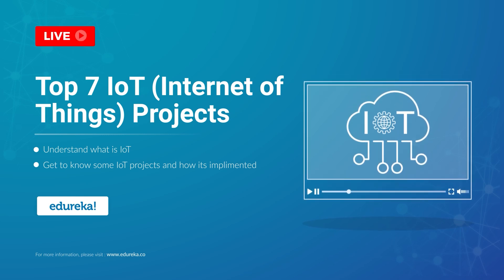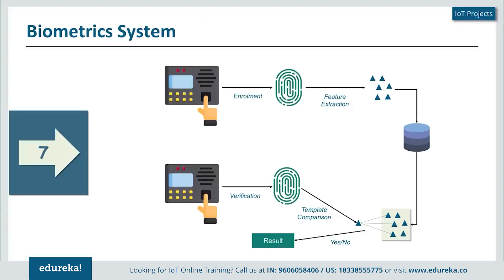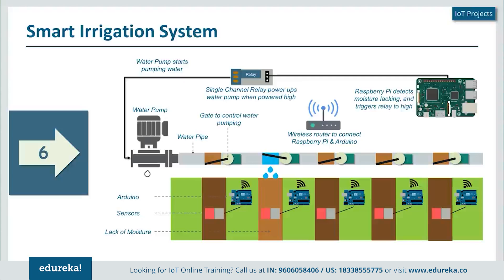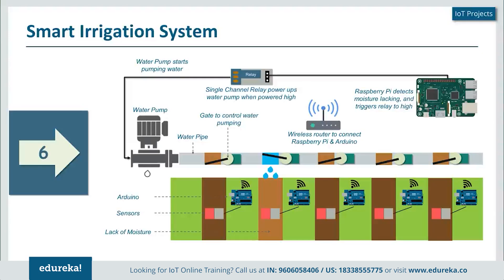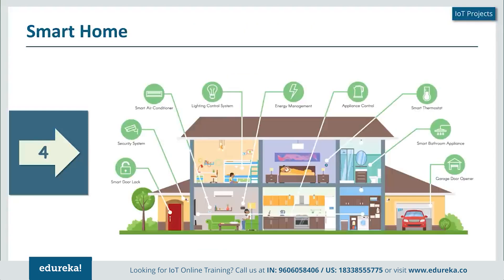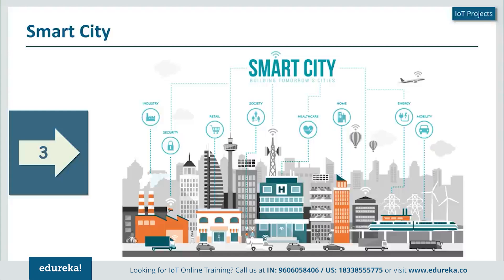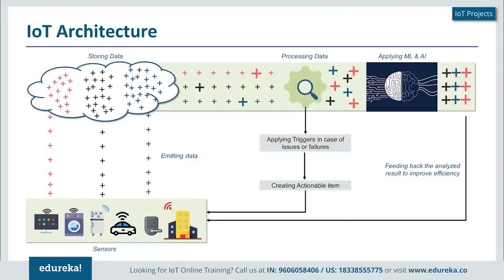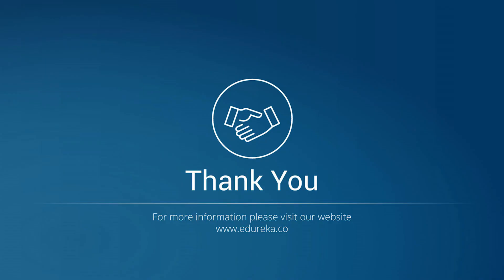Top 7 IoT Internet of Things Projects | IoT Project Ideas | IoT Training | Edureka Rewind - 6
This "Top 7 IoT Projects" video by Edureka will take you through the top 7 IoT projects which are revolutionizing the world. Do mention other popular IoT Projects you know about in the comment section. This IoT projects video covers following topics:

7. Biometrics System
6. Smart Irrigation System
5. Security Camera & Door Unlock System
4. Smart Home
3. Smart City
2. Zelda Ocarina Controlled Home Automation
1. Jarvis

About our IoT Training

IoT Certification Training is designed by industry experts to make you a Certified IoT Developer. Edureka IoT training covers:
Understanding of IoT architecture and IoT Decision Framework
Configure Raspberry Pi, Understand Sensors, Actuators & get started with python on Raspberry Pi
Program Sensors (Sense-HAT board), Face Detection and reorganization using OpenCV-Python
Understand various IoT Networking Protocols which are mainly used to develop communication solutions
Getting started with Cloud and Azure IoT Hub, demonstration of Azure IoT Hub APIs
Architect an End-to-End Solution using Raspberry Pi, Sense HAT and Azure
Perform Data Analytics on the collected sensor data, use prediction algorithms to get useful insights
IoT challenges, business solutions, research scope and current development, Alexa Voice Bot on Raspberry Pi

Who should go for this IoT Training?

This IoT Certification Training on Azure is for all the professionals who are passionate about work with IoT devices and want to go ahead and make their career as an IoT Developer. It is best suited for individuals who are:
Software Developers who are venturing into IoT space
Solution Architects
Technical Architects
Students who seek IoT knowledge
Business Executives and Managers who want to understand the essentials of IoT

Why Learn IoT?

Internet of Things is considered as the next big technology revolution after invention of the Internet. It is supposed to make tremendous impacts on lives and may possibly lead to the betterment of millions of lives throughout the world. According to Cisco, over 50 million devices are expected to be connected to IoT by 2020.

Healthcare, Logistics, Aviation, Education, Information Technology name any thing and IoT will become an integral part of all these verticals. Internet of Things is believed to bring about the singularity which will ultimately converge into becoming the Internet of Everything. IoT has, therefore, become a leading interest of technologists globally and is perceived to be the NEXT BIG THING in IT industry. Learning IoT will not only provide you a career boost but you will also be able to gain insights on how technology has affected the world and will continue to do so in the coming decades.